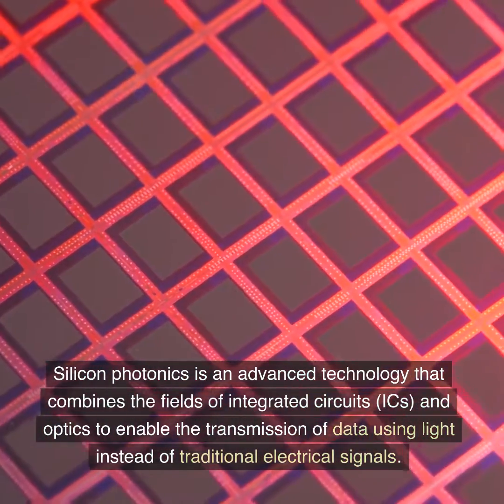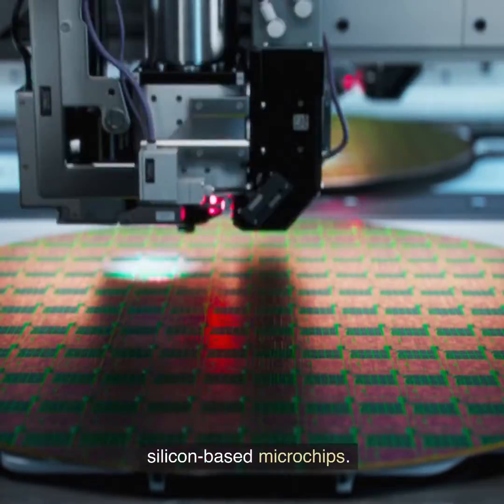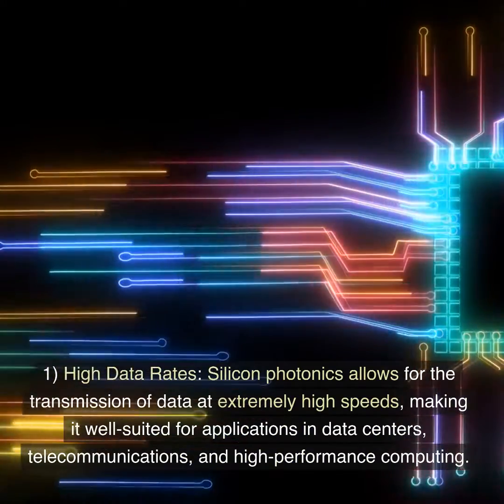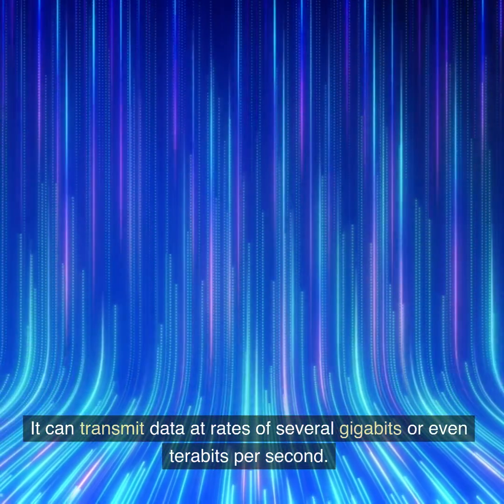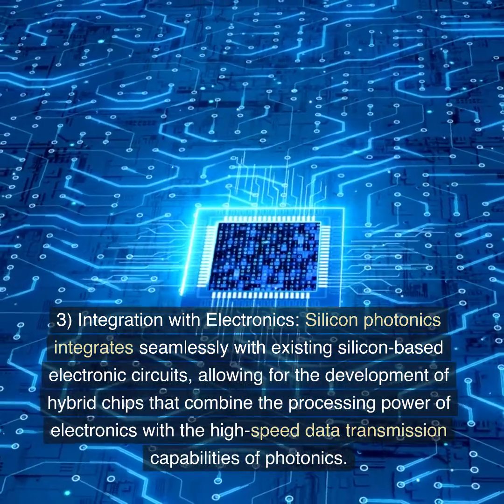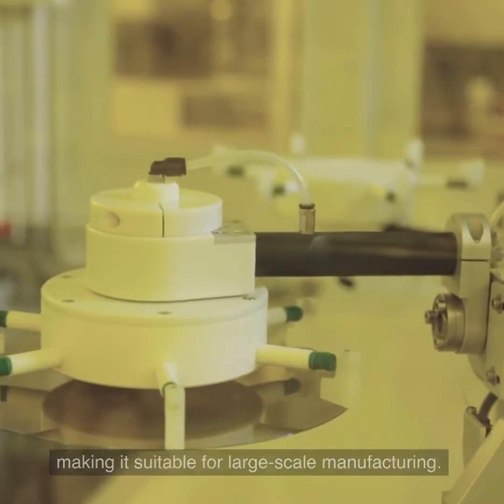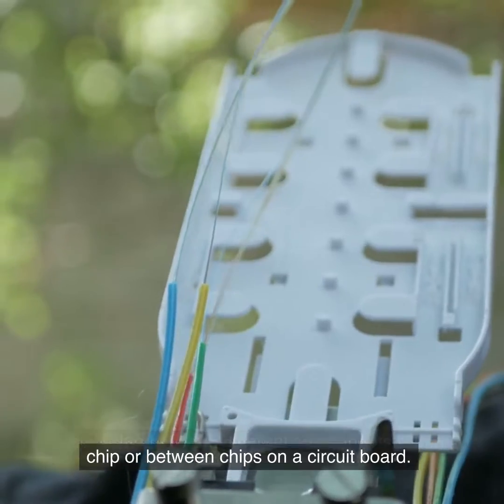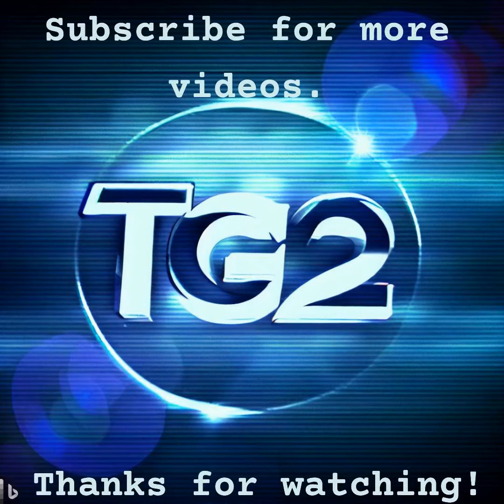What is Silicon Photonics?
Silicon photonics is an advanced technology that combines the fields of integrated circuits (ICs) and optics to enable the transmission of data using light instead of traditional electrical signals. It involves the integration of photonic components, such as lasers, modulators, detectors, and waveguides, into silicon-based microchips. This technology has gained significant attention and relevance in recent years due to its potential to revolutionize various industries, particularly in data communication, computing, and sensing.

Key aspects of silicon photonics include:

High Data Rates: Silicon photonics allows for the transmission of data at extremely high speeds, making it well-suited for applications in data centers, telecommunications, and high-performance computing. It can transmit data at rates of several gigabits or even terabits per second.

Energy Efficiency: Compared to traditional copper-based interconnects, silicon photonics can be more energy-efficient, reducing power consumption and heat generation. This is especially important in data centers where energy efficiency is a major concern.

Integration with Electronics: Silicon photonics integrates seamlessly with existing silicon-based electronic circuits, allowing for the development of hybrid chips that combine the processing power of electronics with the high-speed data transmission capabilities of photonics.

Scalability: Silicon photonics is highly scalable, making it suitable for large-scale manufacturing. This scalability is crucial for meeting the growing demand for high-speed data transmission.

Optical Interconnects: Silicon photonics technology enables the creation of optical interconnects that can transmit data between different components within a chip or between chips on a circuit board.

Sensing and Healthcare: Beyond data communication, silicon photonics finds applications in sensing, medical diagnostics, and even in the development of lab-on-a-chip devices for healthcare and life sciences.

Overall, silicon photonics holds immense promise for revolutionizing the way we transmit and process data, offering higher speeds, lower energy consumption, and greater integration possibilities, which are essential for addressing the increasing demands of our interconnected world.